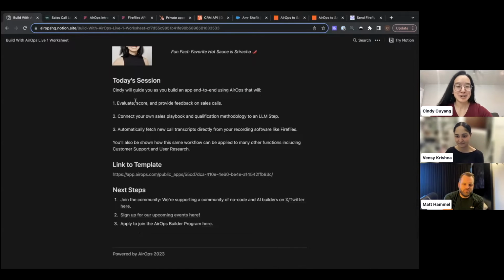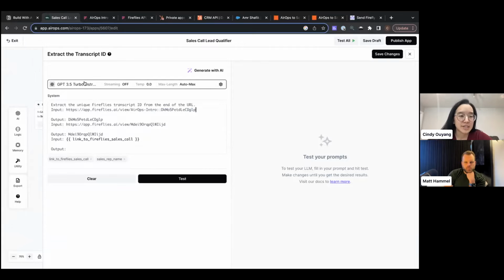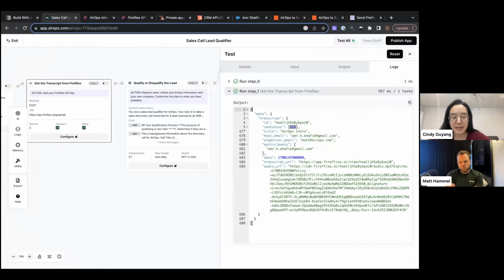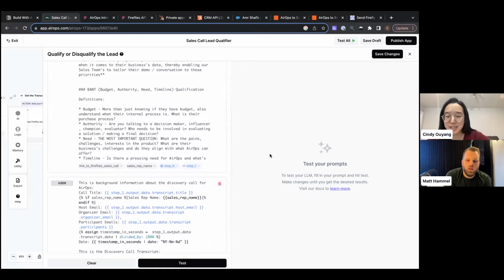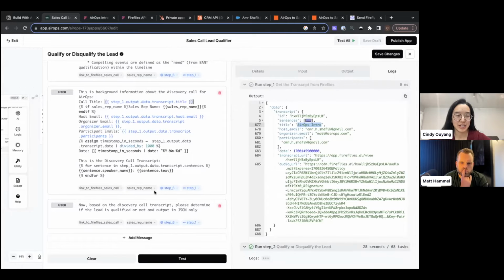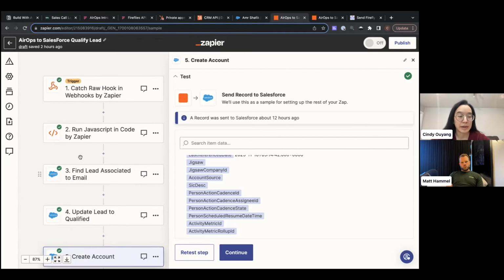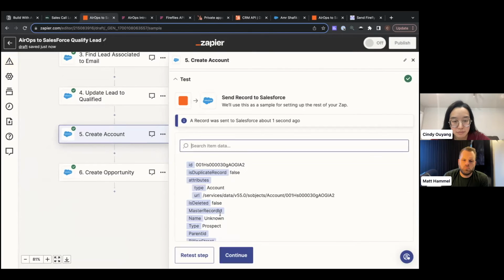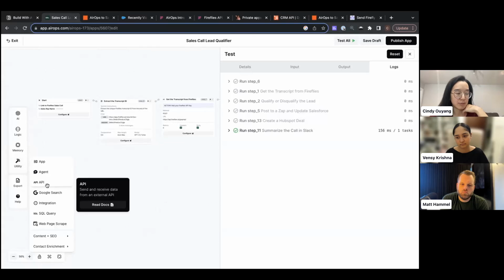Build With AirOps Live